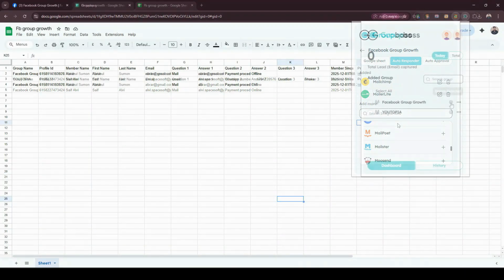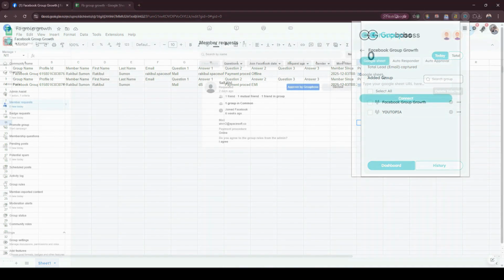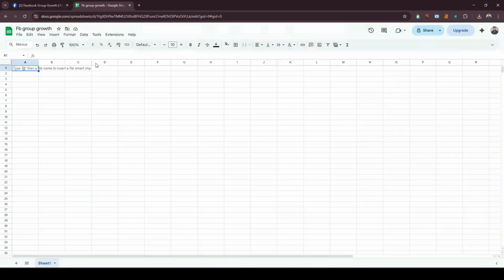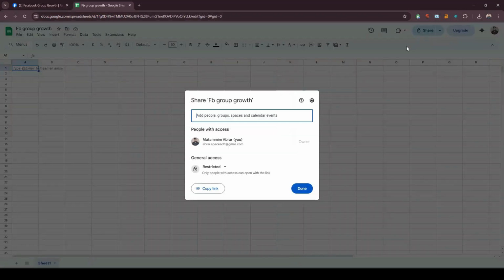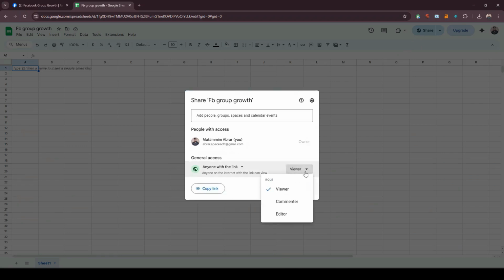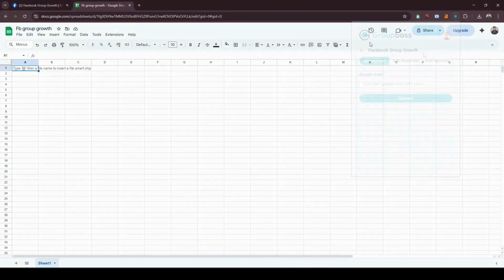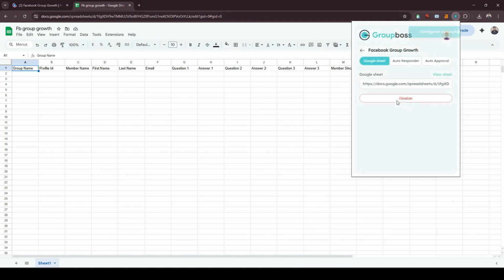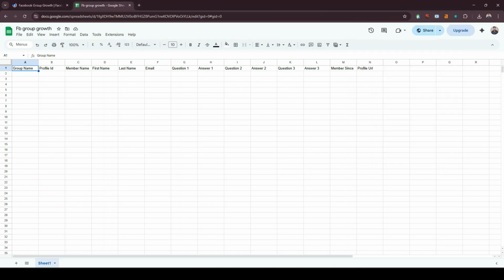Groupboss Google Sheets Integration | Send Facebook Group Leads Automatically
Want your Facebook Group leads sent directly to Google Sheets? This video shows exactly how to integrate Groupboss with Google Sheets.

You’ll learn how to:
- Connect Google Sheets to Groupboss
- Automatically sync approved member data
- Organize Facebook Group leads in real time
- Use Sheets for lead tracking and collaboration

This integration is perfect for teams, agencies, and admins who want full control over their Facebook Group data without manual exports.